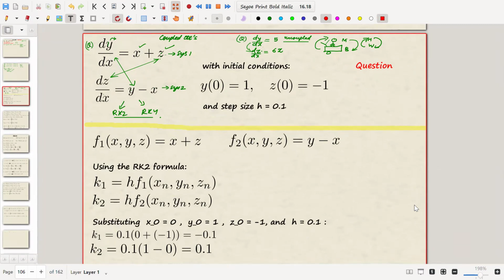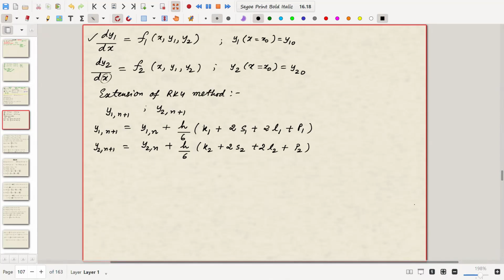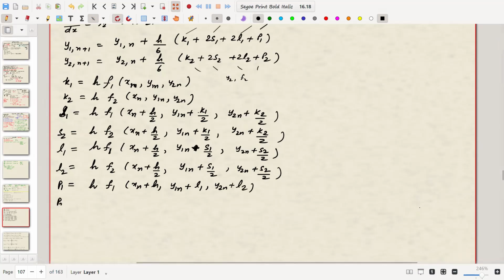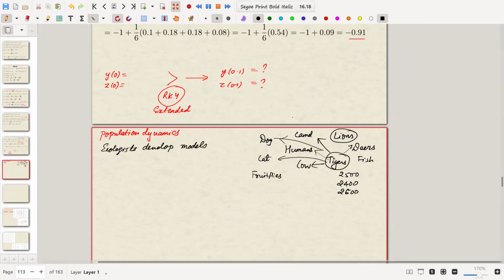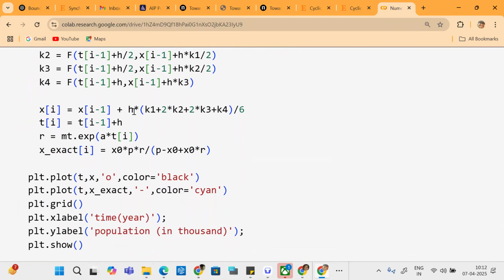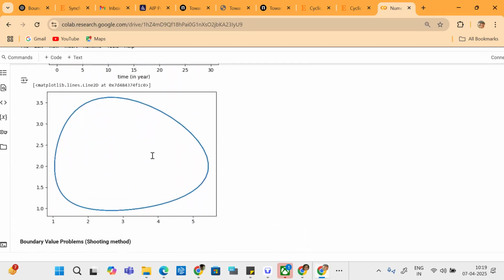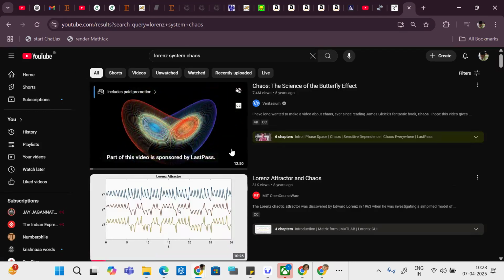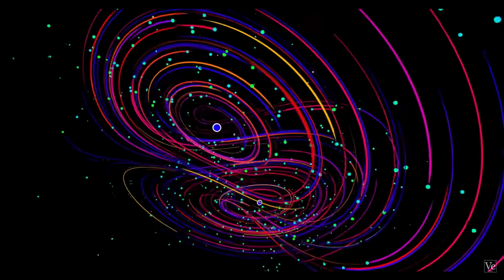Numerical Methods for Coupled ODE's